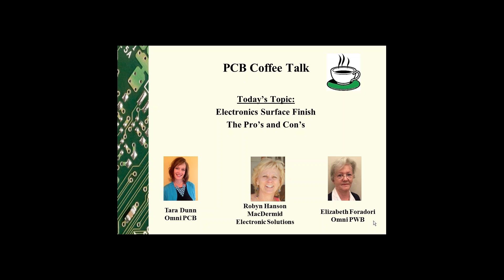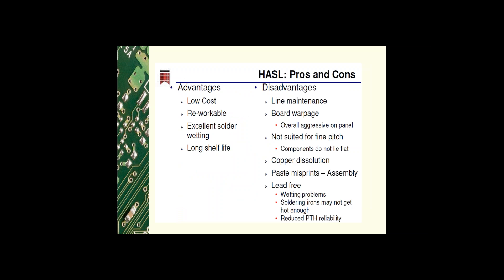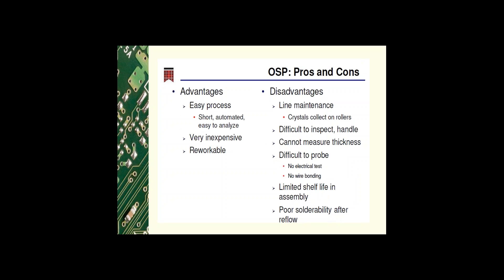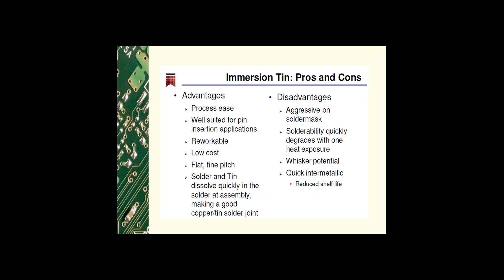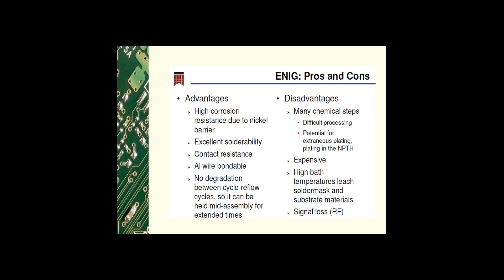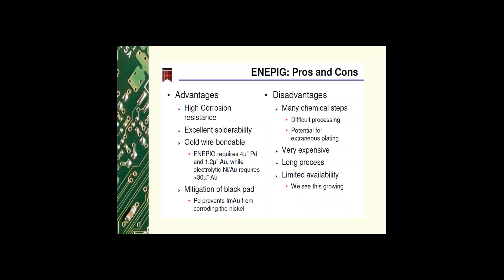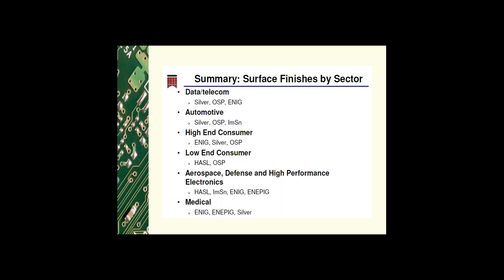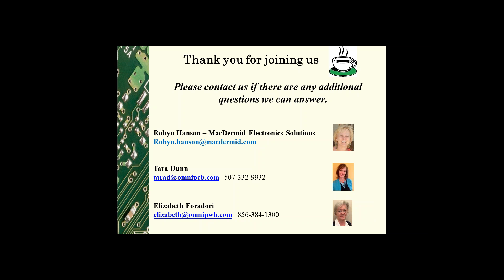Surface Finish Pro's and Con's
Tara Dunn and Elizabeth Foradori sit down with Robyn Hanson from MacDermid Electronics Solutions to discuss the pros and cons of each of the common final finishes.  HASL, OSP, Immersion Tin, Immersion Silver, ENIG and ENEPIG.